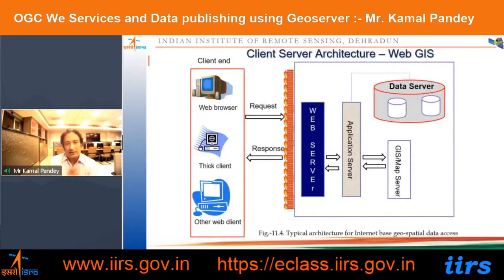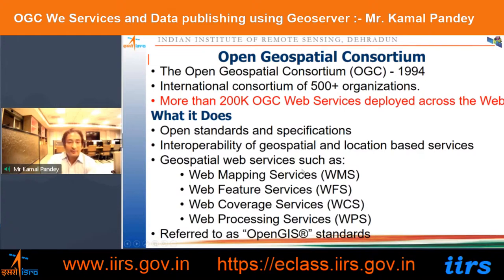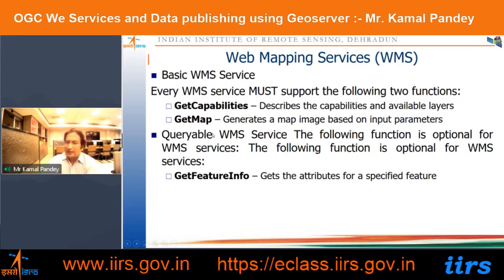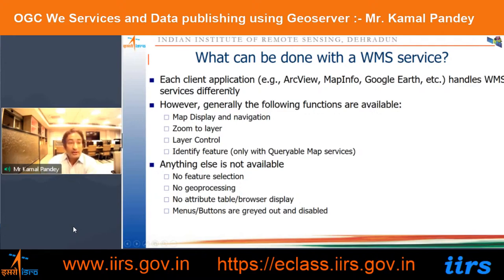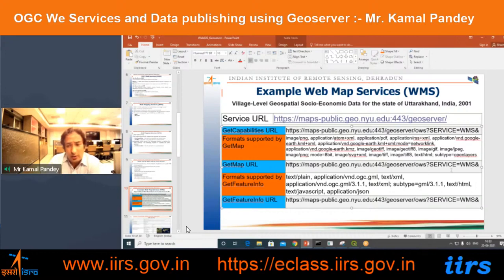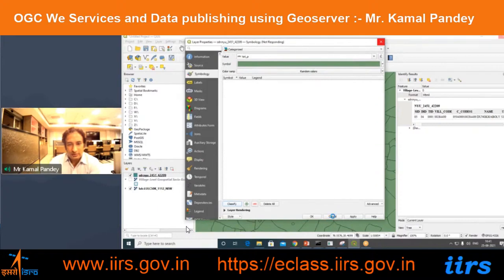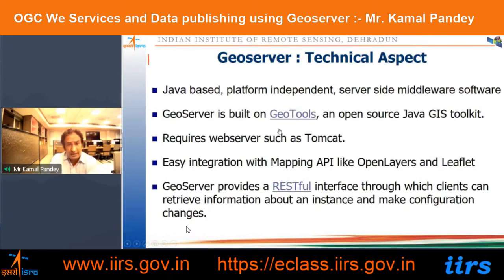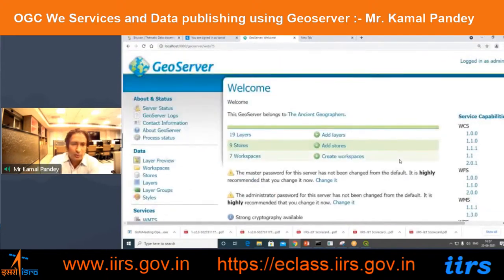OGC We Services and Data publishing using Geoserver by Mr. Kamal Pandey